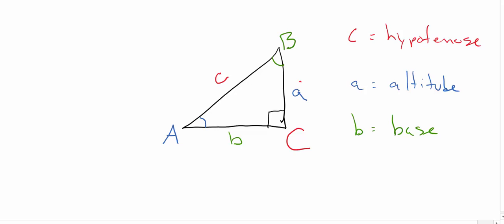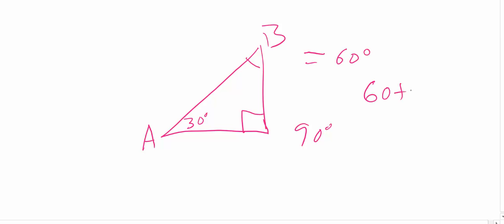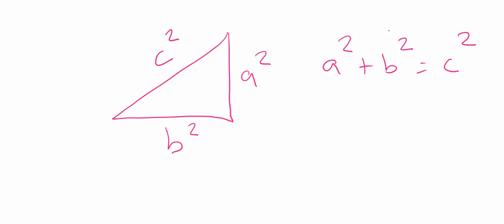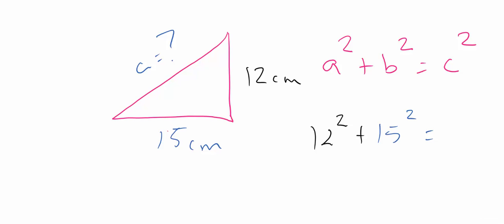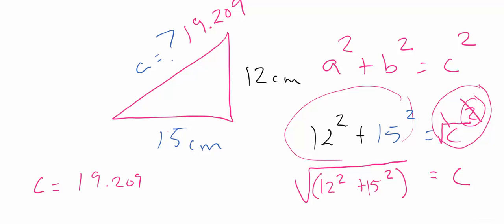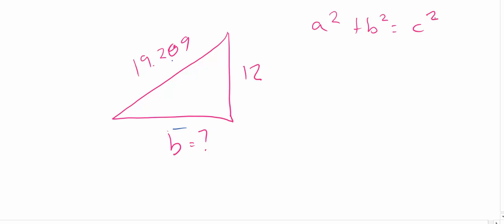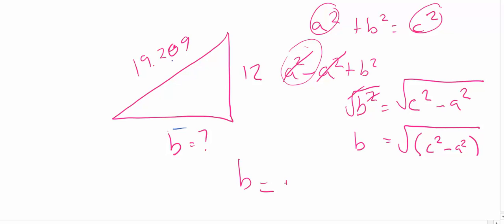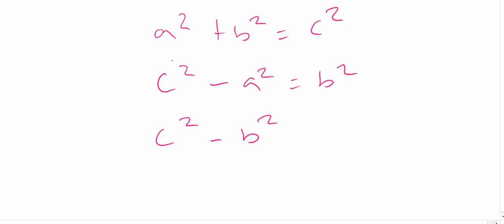NickH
Pythagorean Theorem